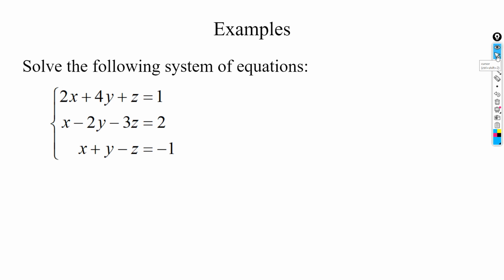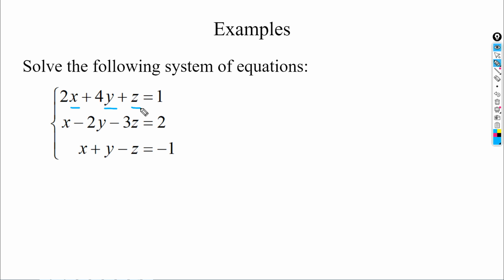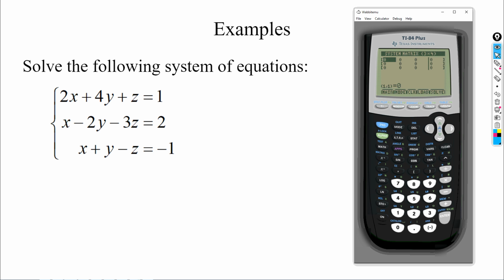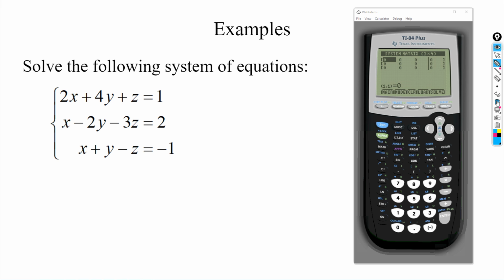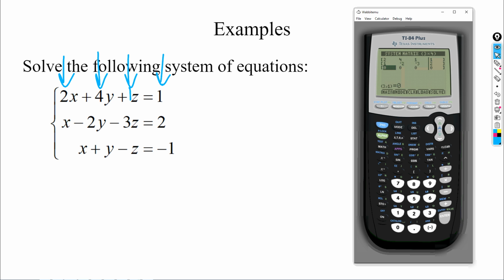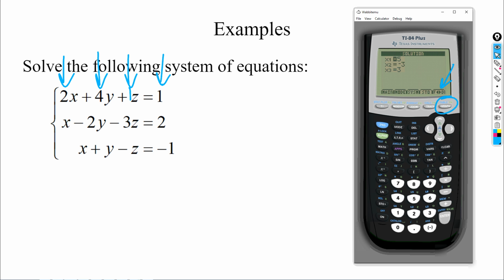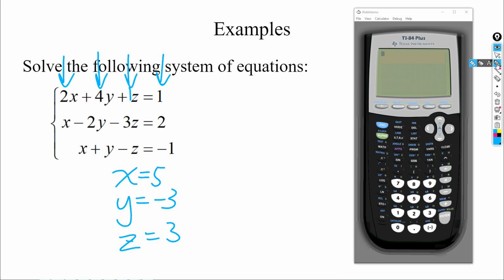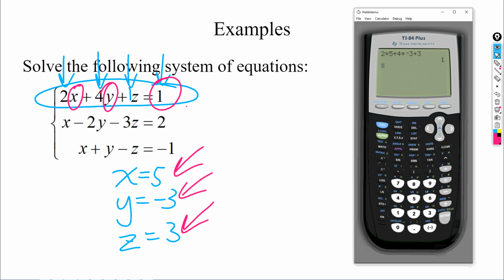Math Applications: Systems in 3 Variables